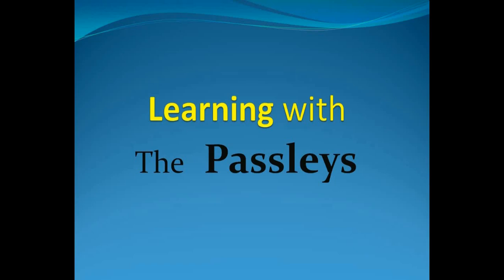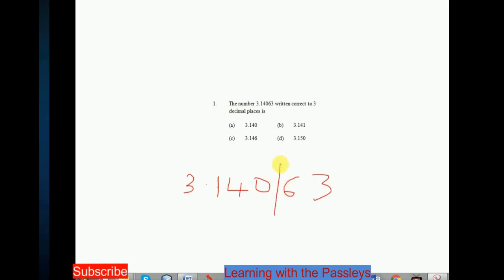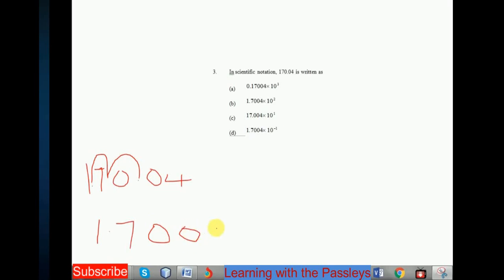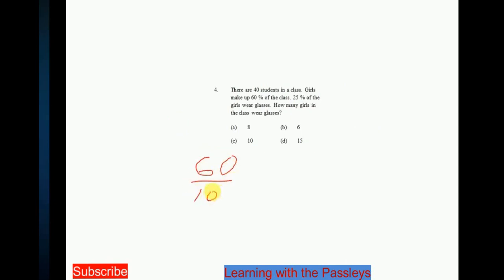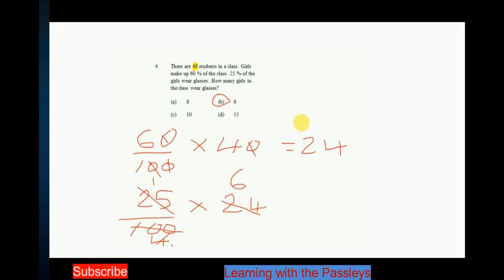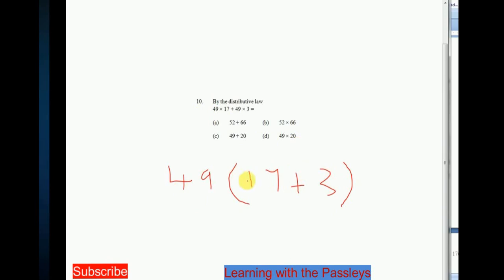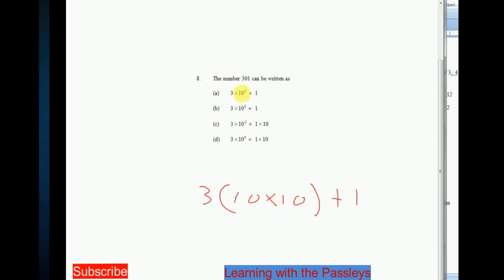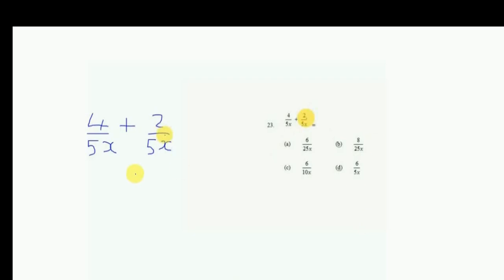cxcmathsPaper1# CSEC Maths Multiple Choice Past Paper -Learning with the Passleys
In this video, you will learn how to answer CXC  Math multiple-choice questions to pass your 2020 CSEC Maths Exam. Questions used in this video are from CXC maths paper one past paper Multiple choice.